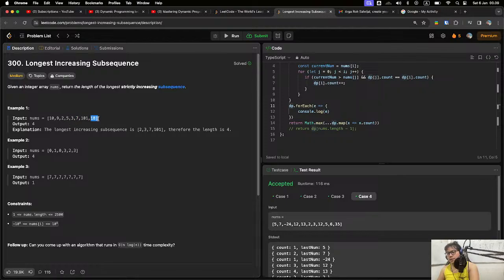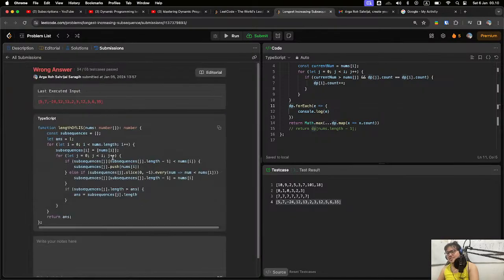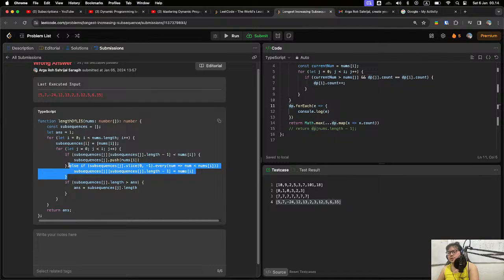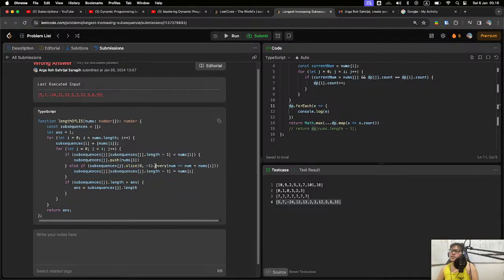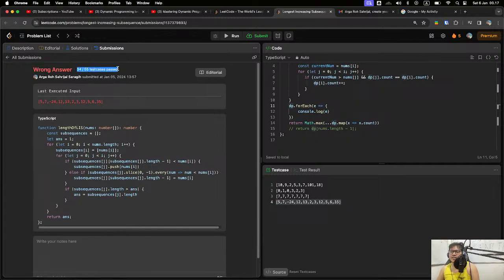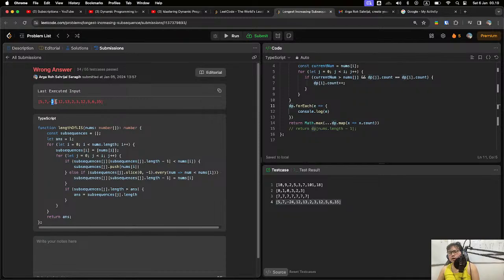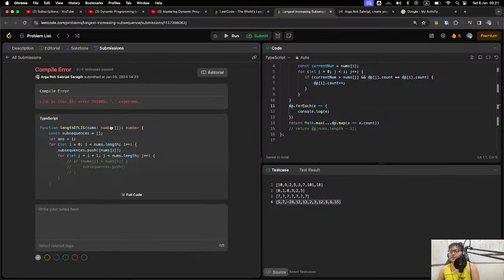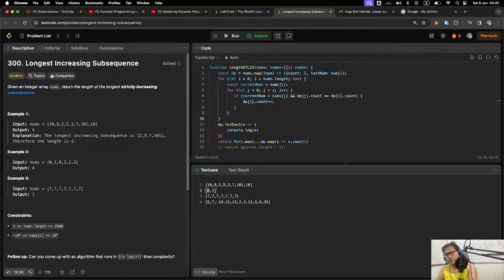5 Jan '24 - I MANAGE TO IMPLEMENT DYNAMIC PROGRAMMING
AFTER 7+ YEARS OF CODING JOURNEY, I FINALLY GET TO COME UP WITH A DP SOLUTION